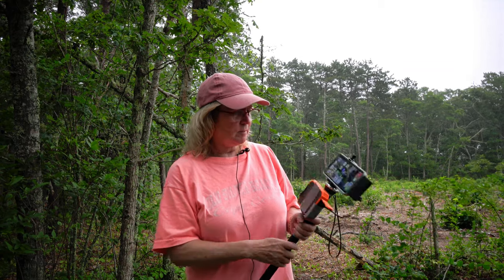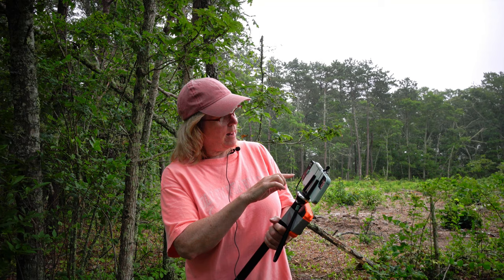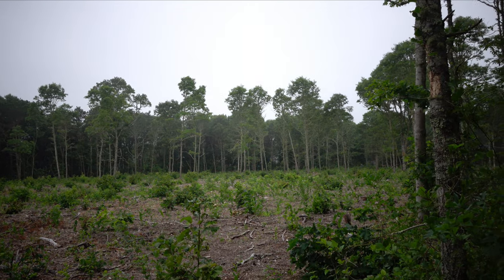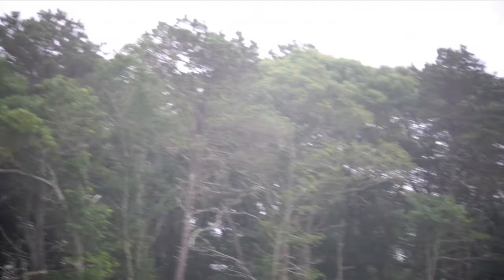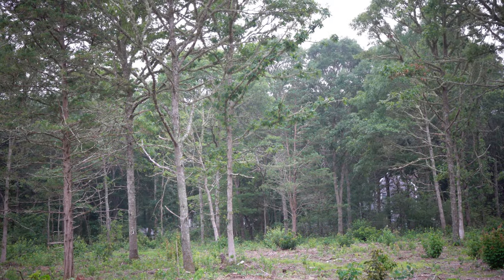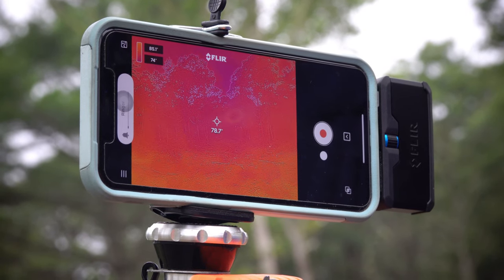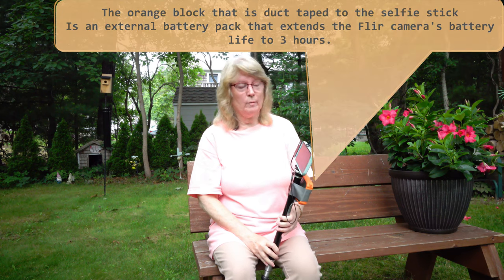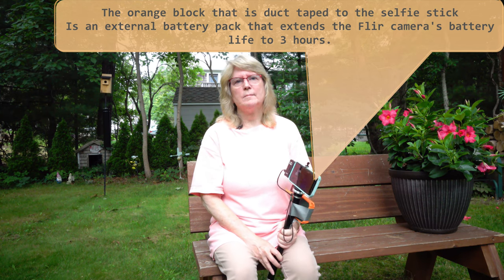4K Ultra HD Finding Owls with Thermal Imaging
In This 4K Ultra HD video I am out in the woods looking for owls with a Flir One Pro thermal camera imaging system. We found two juvenile great horned owls and took two videos of them in flight with this thermal camera and we also got one thermal still image of an owl in a tree.
Later in the video I show several demonstrations of how the system works by photographing some common back yard birds at varying distances.